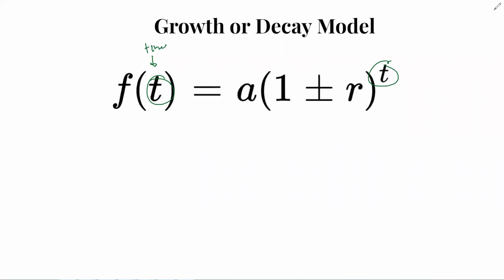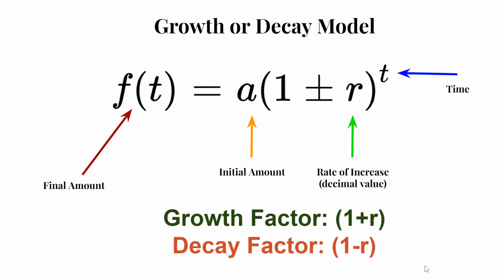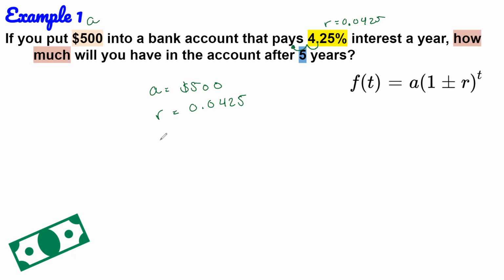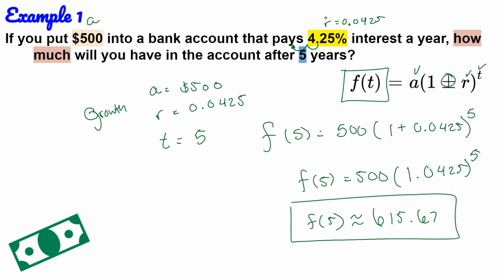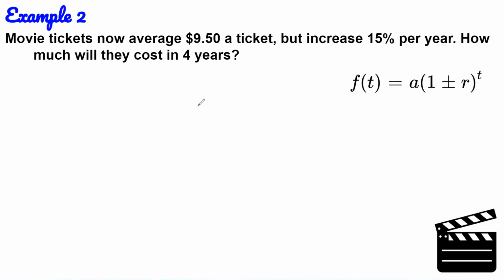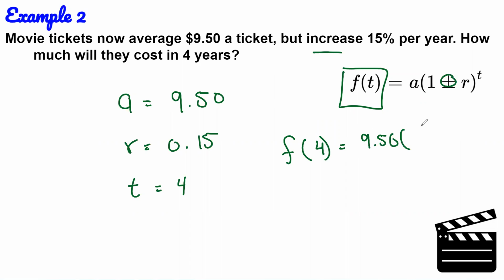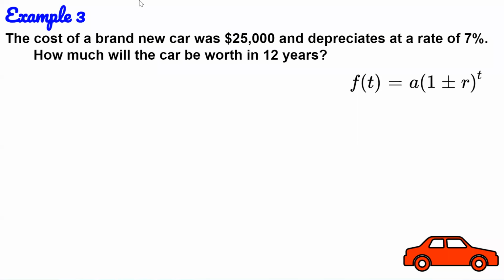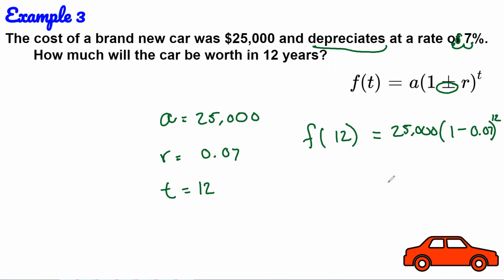Lesson 13.4a - Modeling Growth and Decay